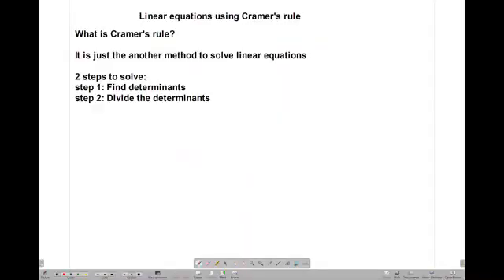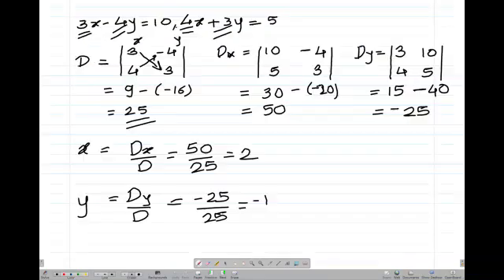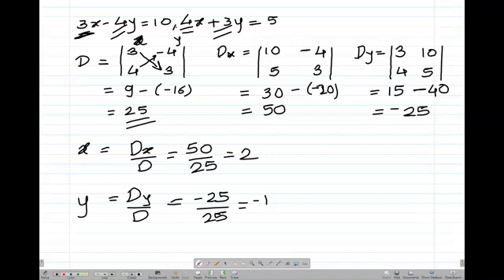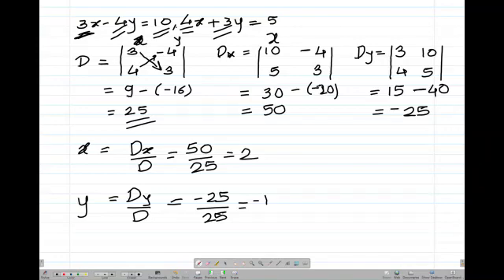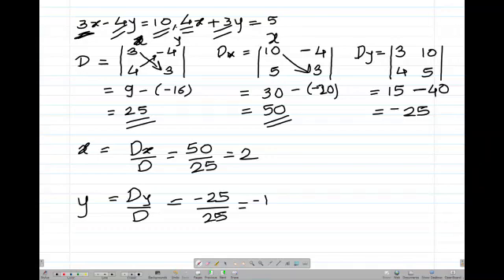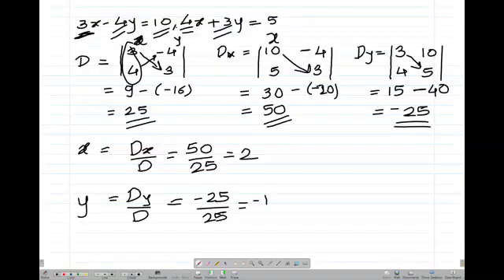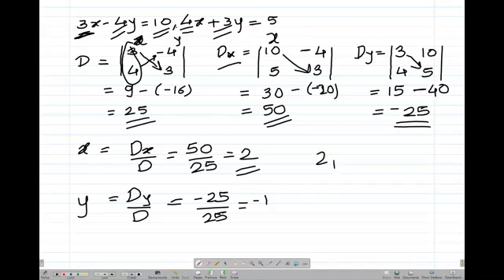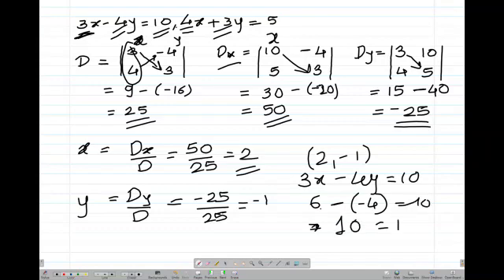The Expert Guide to Cramer's rule | 2x2 solved with example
In this video, I’ll be giving the Introduction to Cramer's method and teaching you the easy steps to solve 2x2  linear equations of type ax + by = c using Cramer's rule, an essential thing to learn in Math.
In this tutorial, we will go over a basic Algebra concept of Cramer's rule determinant where I will be showing you every single step to solve linear equations ax + by = c using Cramer's rule and tricks to learn them.
This video may also help you learn linear functions in Algebra, graphing linear equations and also systems of linear equations.
I hope this Algebra video about linear equations using Cramer's rule can help you learn this concept, from Grade 9 to Grade 12 in High School.

Using the same concept you will also be able to solve Cramer's rule - 3x3 examples